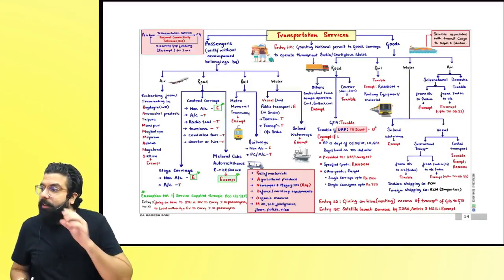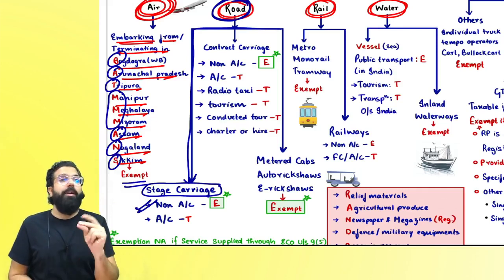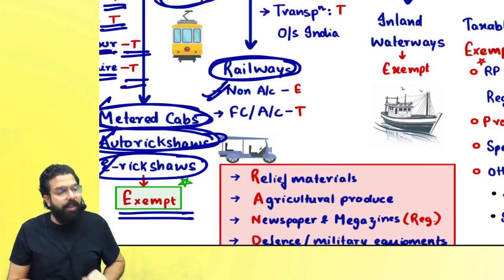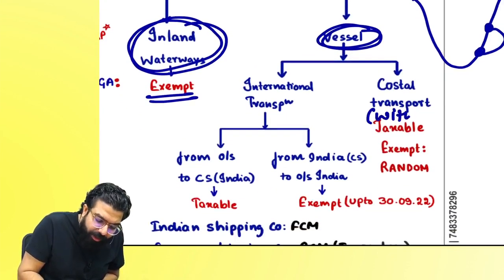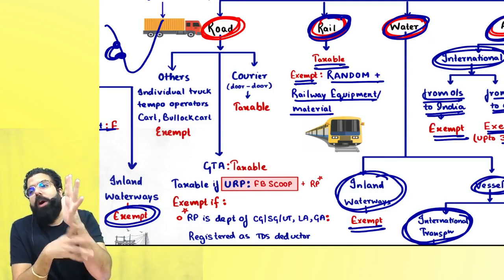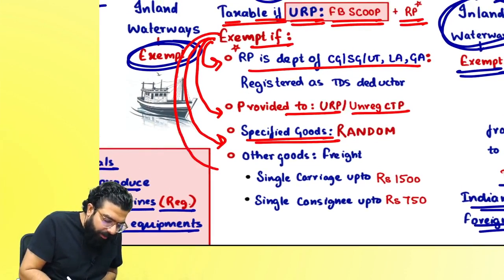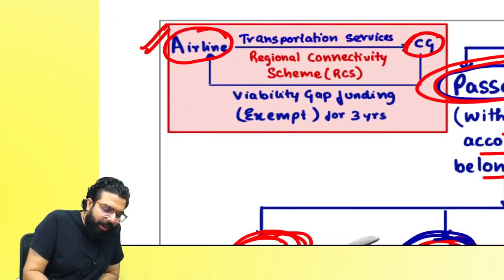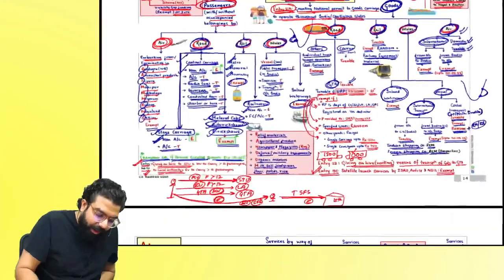14 Exemption From GST Transportation Services including Amendment for Nov 22 in Entry 15 & 17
Hi Guys !

This time the revision lectures have come early, so take the most benefit of it.

Love,
Yours Chartmaster